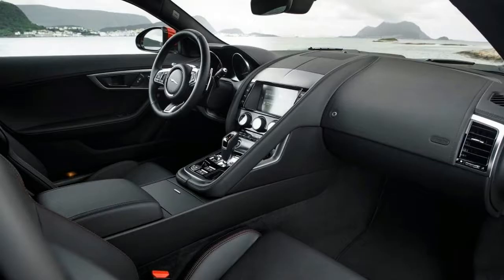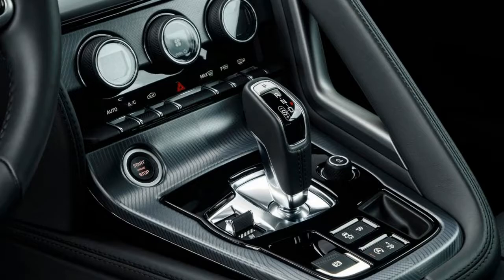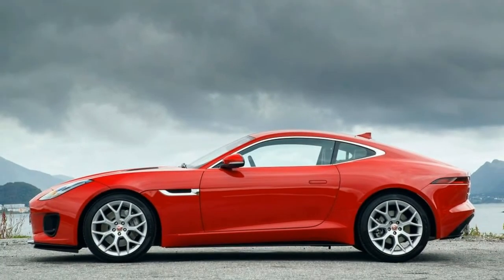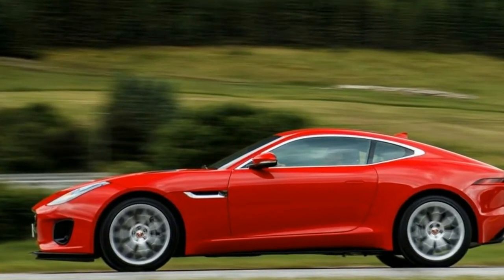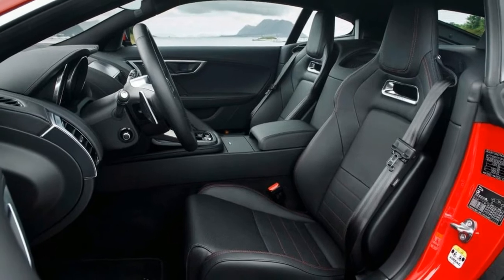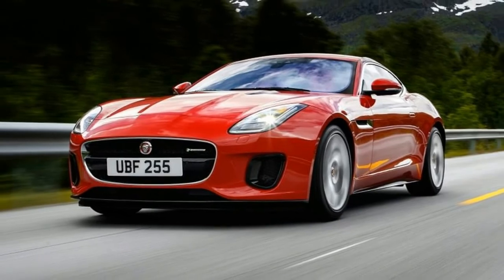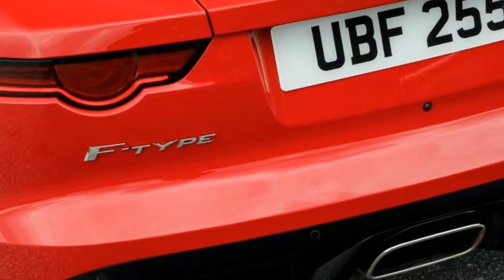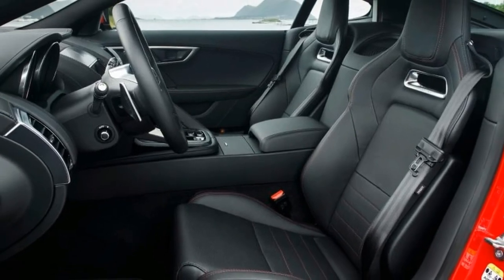2017 Jaguar F-Type 4-cyl Review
Jaguar F-Type 4-cyl 2017 review
If some posts on social media are to be believed, those responsible for putting a 2.0-litre four-cylinder engine into Jaguar’s F-Type two-seat sports car should be hung, drawn and quartered. Anything other than a supercharged V6 or burbling V8 is sacrilege, surely? We’re not ones to pre-judge, so let’s start by looking at the numbers.
Jaguar’s engineers have boosted the 2.0-litre Ingenium engine found in the XE and XF saloons to 296bhp. Torque is up, too, with that figure now standing at 400Nm. That equates to a 0-62mph time of just 5.7 seconds, which isn’t too shabby. In fact, it’s just six-tenths of a second slower than a Porsche 718 Cayman.